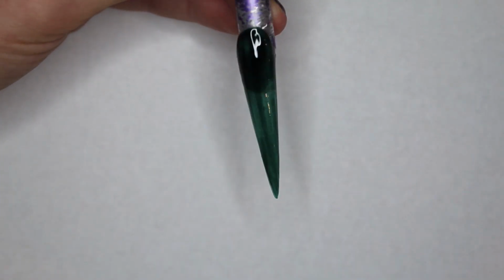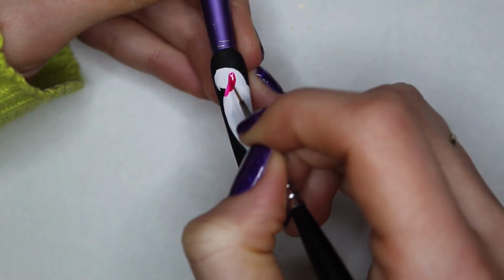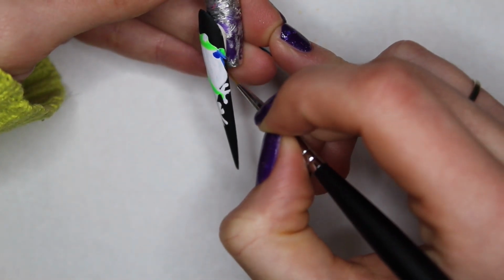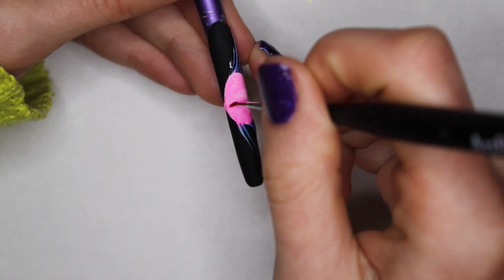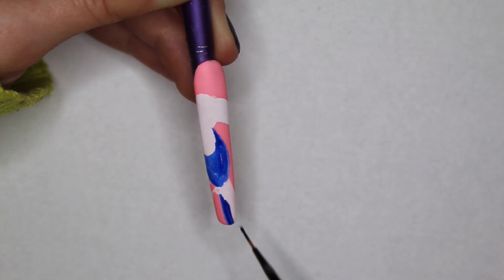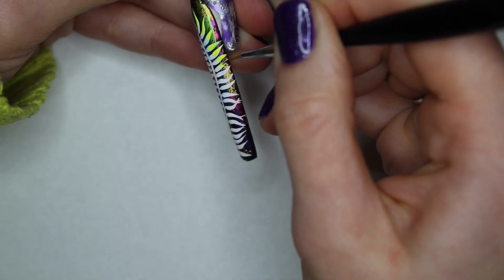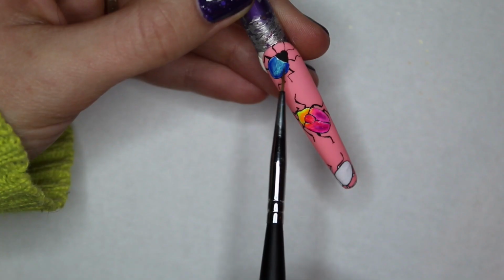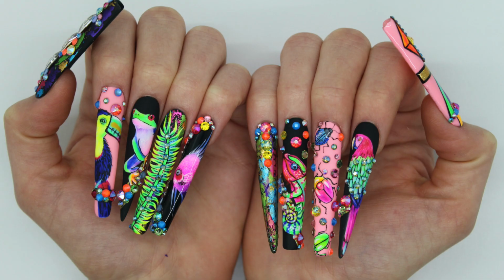Nail's NTNA Pre Challenge 2 Sponsored by Swarovski | Color Freak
I can't even tell you how much fun I had creating this set!  The persona I was assigned fit me to a T and I felt like I could make something that represented my style.  I hope you like it as much as I do! Please share recreations with me on Facebook or Instagram! I'd love to see them!  Also don't forget to click "LIKE" and